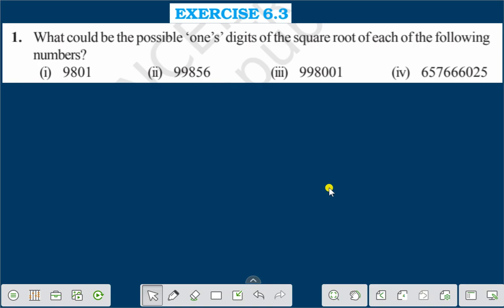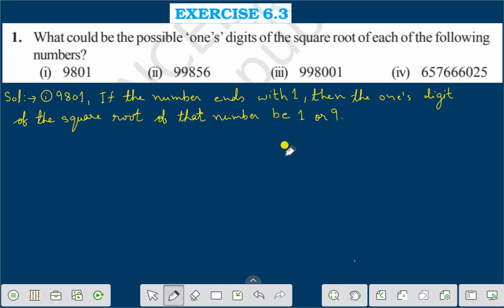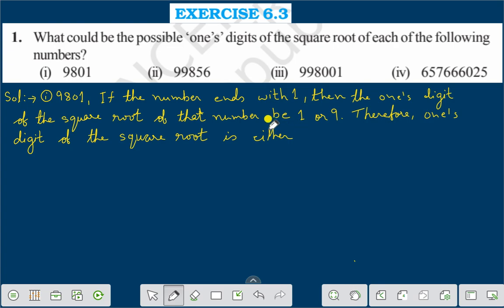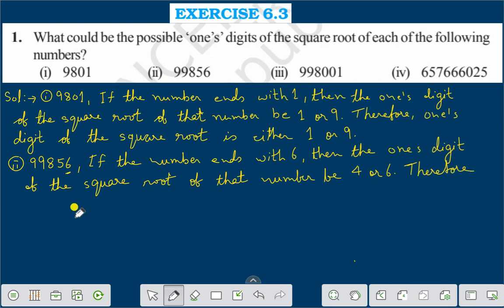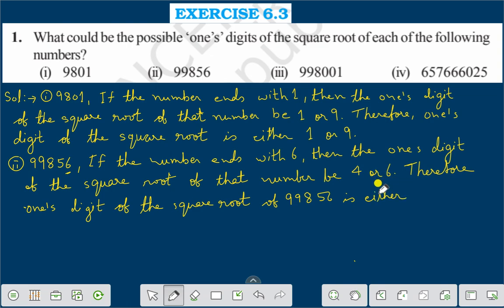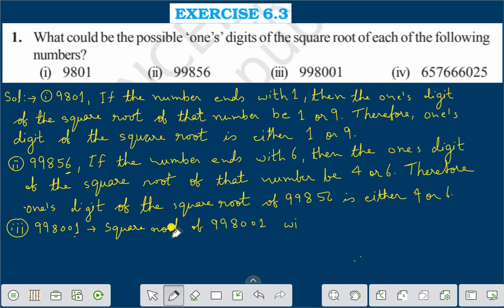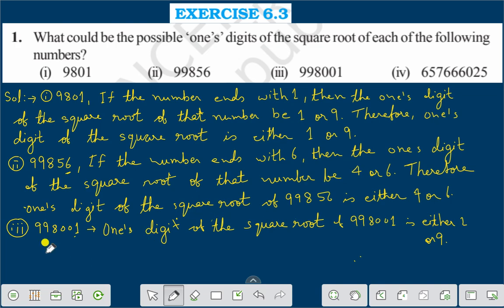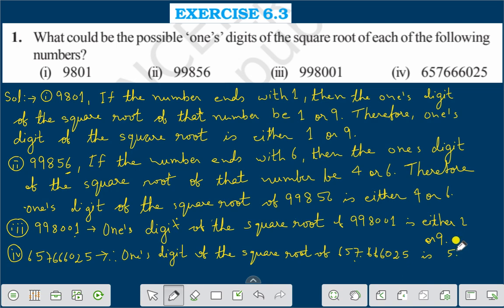EX- 6.3 ,Q.NO-1 CH-6,CLASS-8,SQUARES AND SQUARE ROOTS,MATHS,NCERT,CBSE